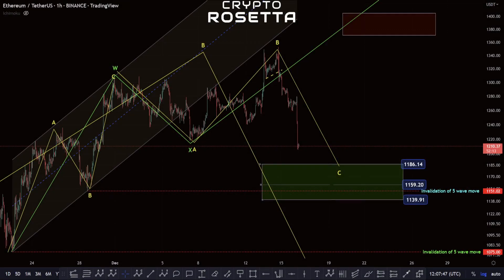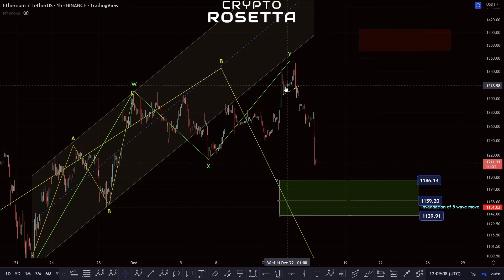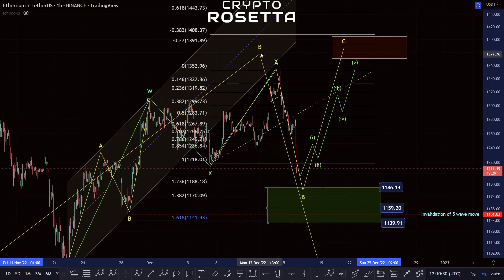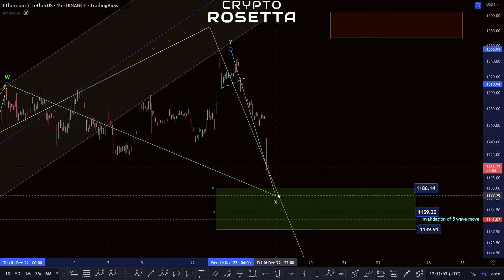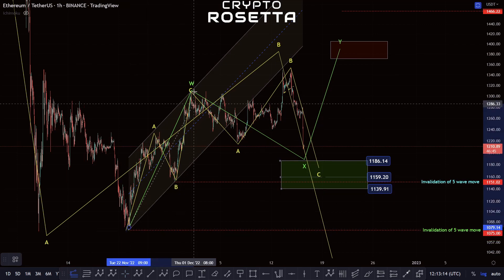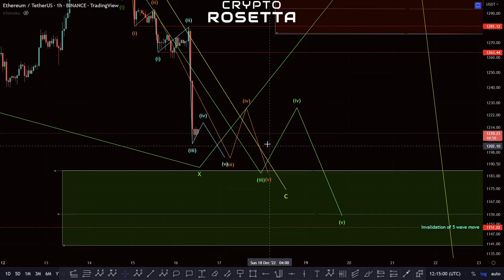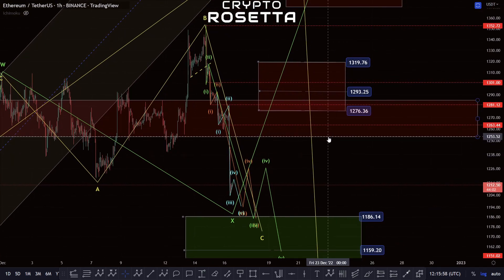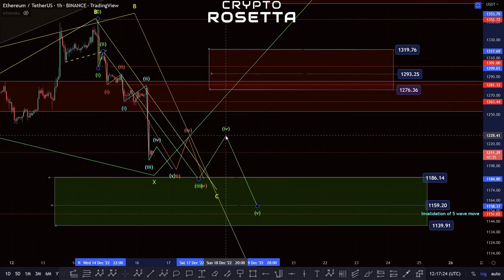ETH Price UPDATE - Technical Analysis and Elliott Wave Analysis - ⚠WARNING BREAKDOWN???⚠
👉 Trading View.